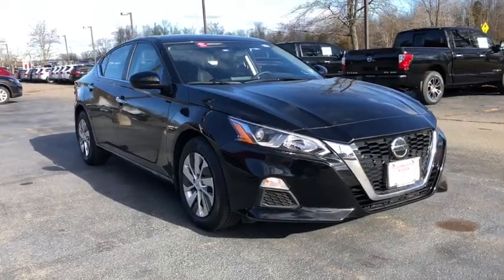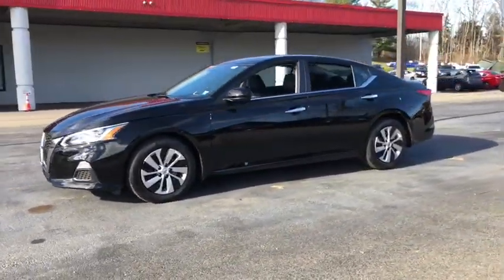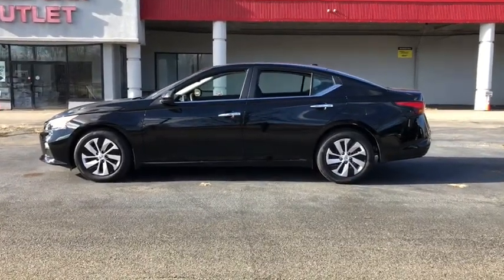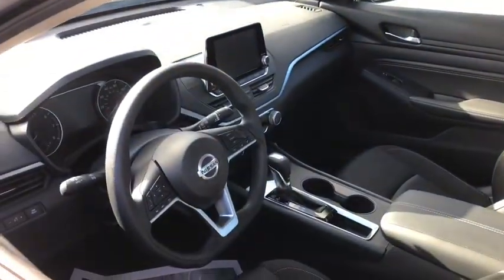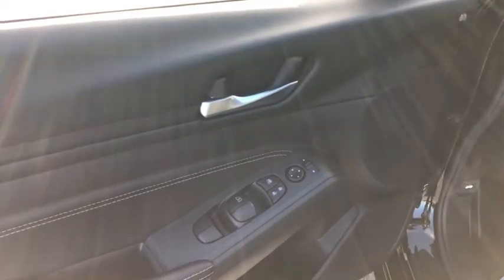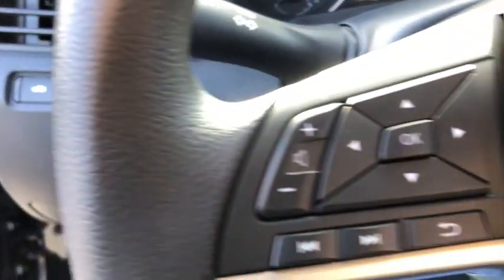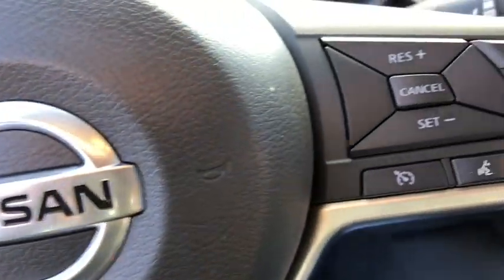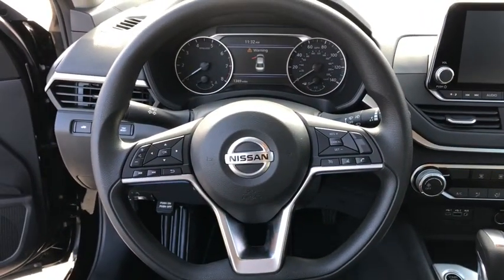2020 Nissan Altima Wappingers Falls, Poughkeepsie, Fishkill, Hopewell, Newburg, NY 22303U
Super Black Used 2020 Nissan Altima available in Wappingers Falls, New York at Poughkeepsie Nissan. Servicing the Poughkeepsie, Fishkill, Hopewell, Newburg, NY area.
2020 Nissan Altima 2.5 S - Stock#: 22303U - VIN#: 1N4BL4BV8LC177937

Poughkeepsie Nissan
1445 Route 9

You won't want to miss this excellent value! Feature-packed and decked out! This vehicle has achieved Certified Pre-Owned status, by passing Nissan's comprehensive certification process, including a comprehensive 156 point inspection! With less than 2,000 miles on the odometer, this 4 door sedan prioritizes comfort, safety and convenience. All of the following features are included: variably intermittent wipers, tilt and telescoping steering wheel, and a split folding rear seat. Under the hood you'll find a 4 cylinder engine with more than 170 horsepower, and for added security, dynamic Stability Control supplements the drivetrain. We'd also be happy to help you arrange financing for your vehicle.